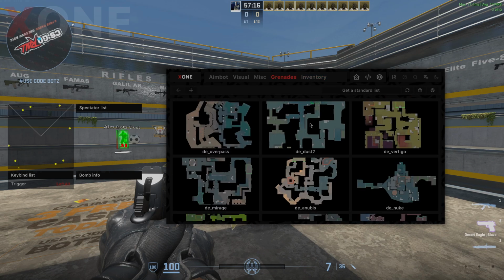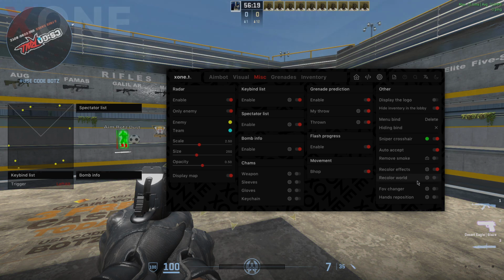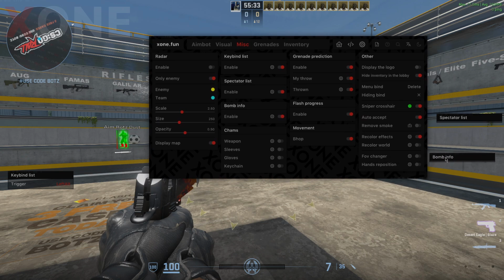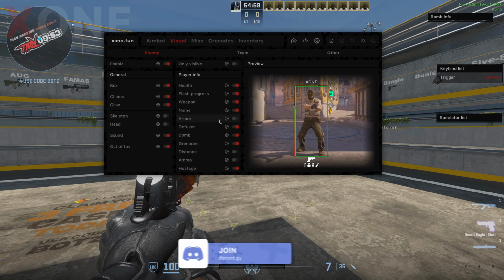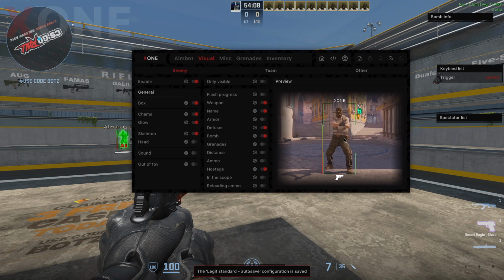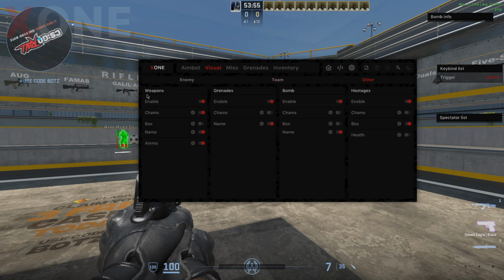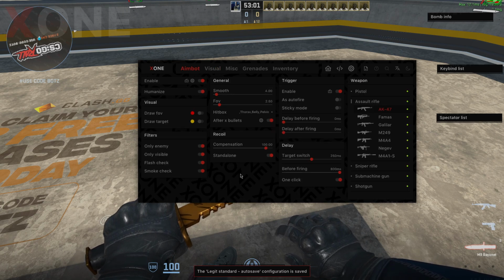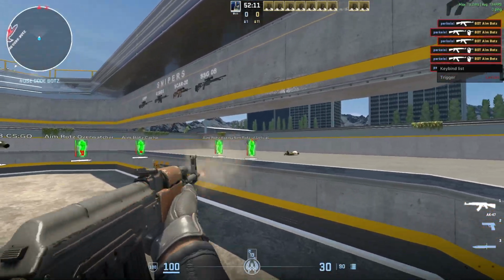This Is My New FAVOURITE Internal CS2 Cheat! | xone.fun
Today, we're looking at my new favourite cs2 software.
xone.fun!
♛ Have a blessed day, Steeve 😎